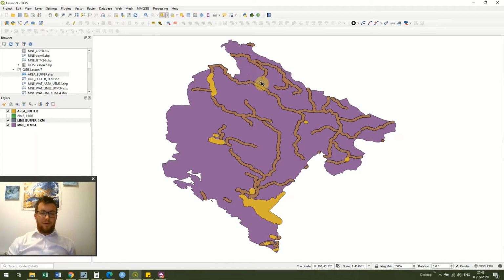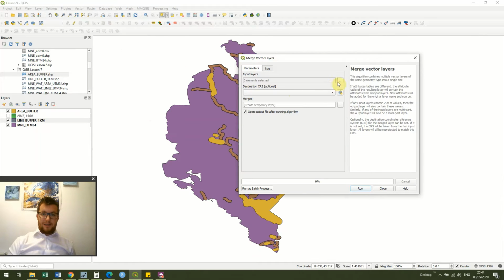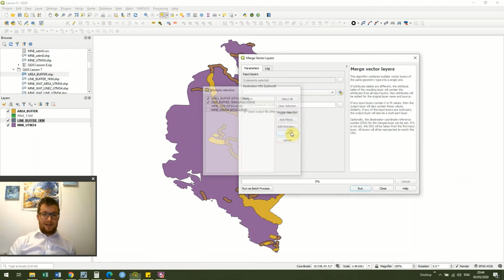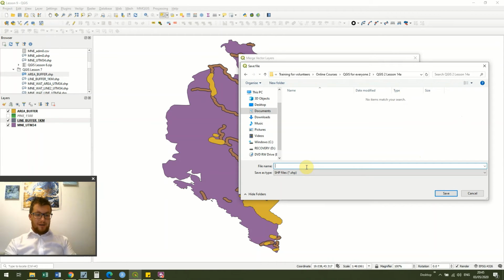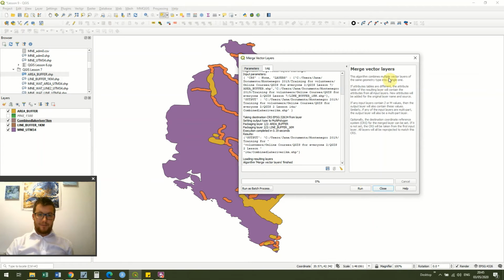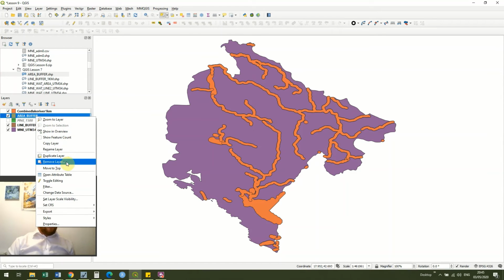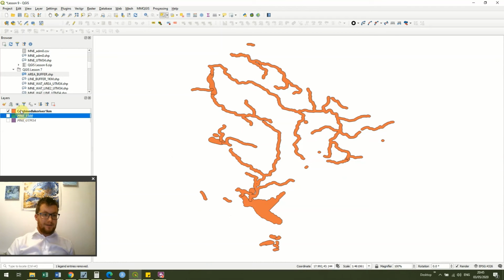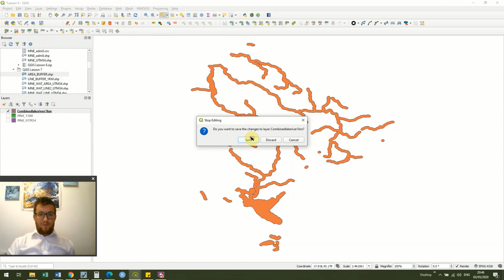QGIS 2 Lesson 14b - Merging Vector Data from Different Layers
Hi and welcome to the Lesson 14b in DMAD - Marine Mammals Research Association's second free QGIS course. This course if for beginners to intermediates. In the last lesson we looked at how we can merge vector data on the same layer. In today's lesson we'll learn how to do the same thing for different vector layers such as our lakes and rivers buffer. To follow along you'll need to use the water files below with a 1km buffer. Not sure how? Complete QGIS 2 Lesson 7 to find out!